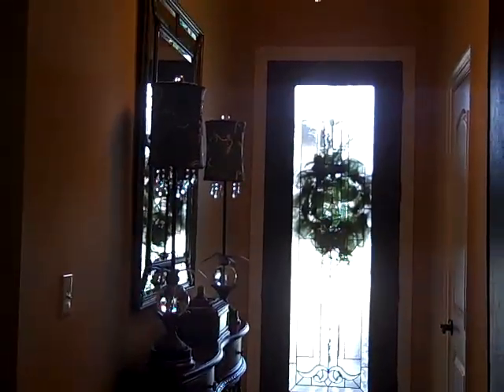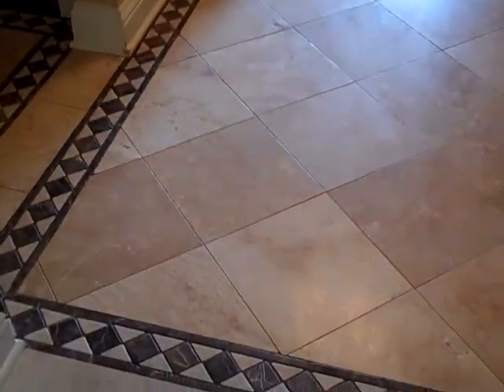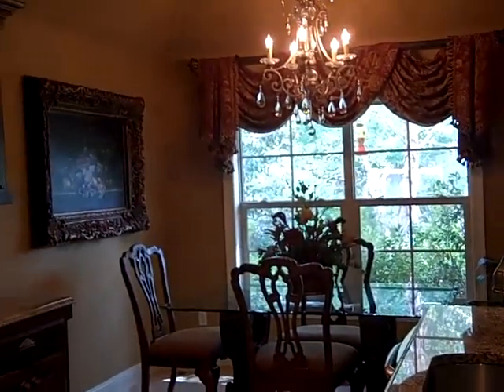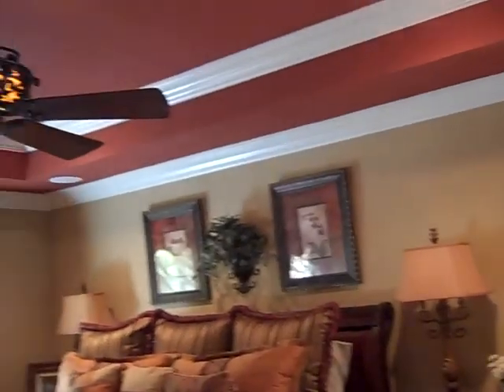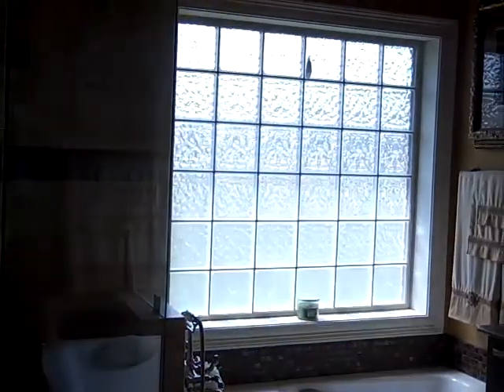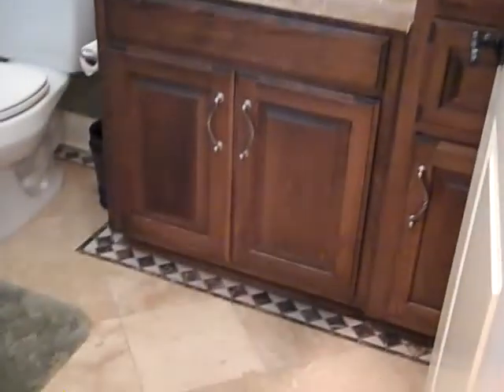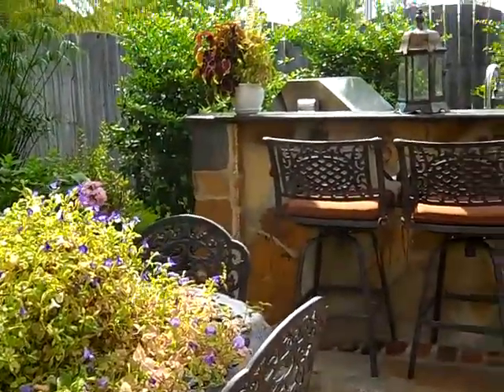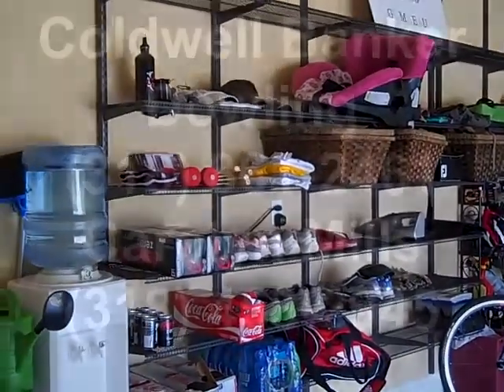SHREVEPORT REAL ESTATE - 269 HARDERS CROSSING, SHREVEPORT, LA - MLS N141106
Home for sale in Shreveport, La - 1.5 story with 3BR/2Ba with 2274 sf. in gated community of Norris Ferry Crossing. Custom Travertine flooring, outside gourmet kitchen!